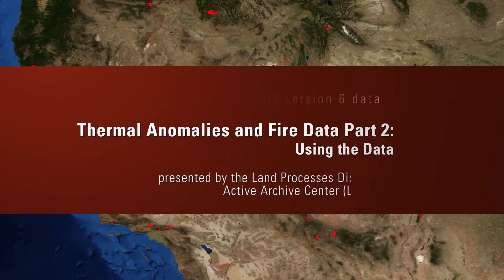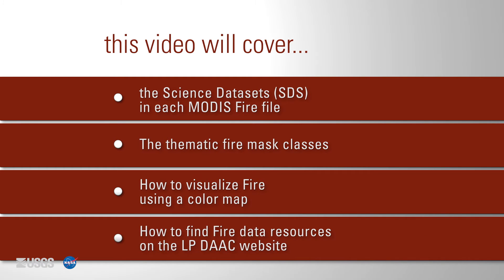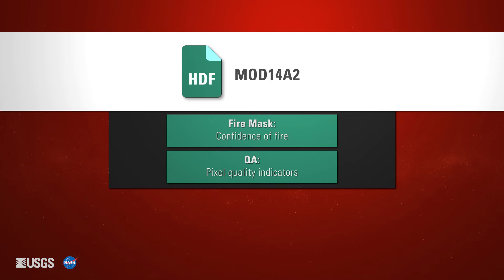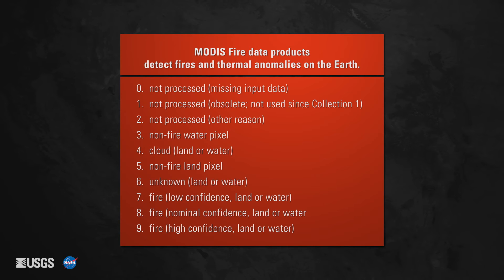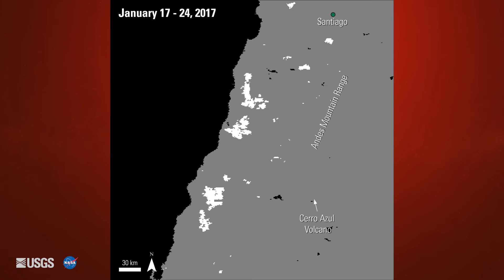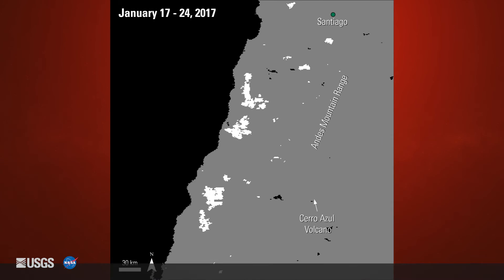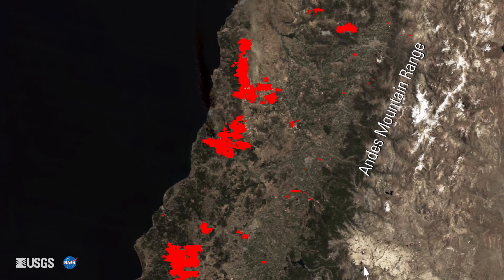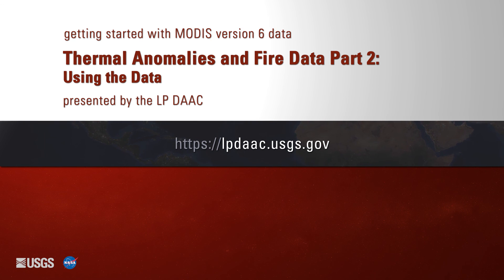Getting Started with MODIS Thermal Anomalies & Fire Data (Part 2)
Getting Started with MODIS Version 6 Thermal Anomalies and Fire Data Part 2: Using the Data

This video focuses on the National Aeronautics and Space Administration’s (NASA) Terra and Aqua Moderate Resolution Imaging Spectroradiometer (MODIS) Version 6 Thermal Anomalies and Fire data distributed by NASA’s Land Processes Distributed Active Archive Center (LP DAAC).  In this short tutorial, information about the MODIS Version 6 Thermal Anomalies and Fire data products, the thematic fire mask classes, and using a color map to visualize fires will be provided.

The video will also cover how to find Thermal Anomalies and Fire resources on the LP DAAC website. To learn more about on MODIS Version 6 Thermal Anomalies and Fire data and other data products distributed by the LP DAAC please

The LP DAAC is one of twelve NASA Earth Observing System Data and Information System (EOSDIS) DAACs. It is located at the United States Geological Survey (USGS) Earth Resources Observation and Science (EROS) Center in Sioux Falls, South Dakota. The LP DAAC ingests, archives, processes and distributes NASA Earth science land processes data and information.